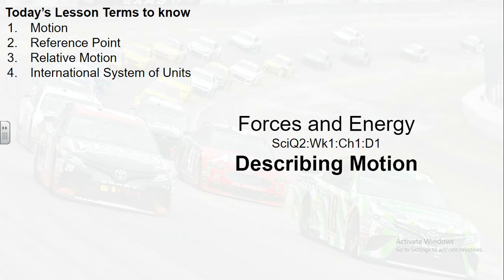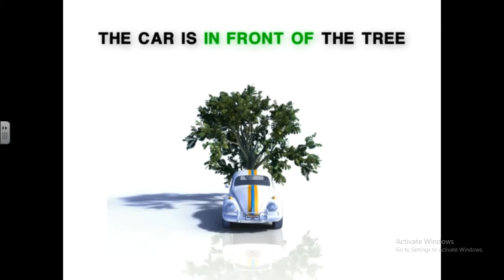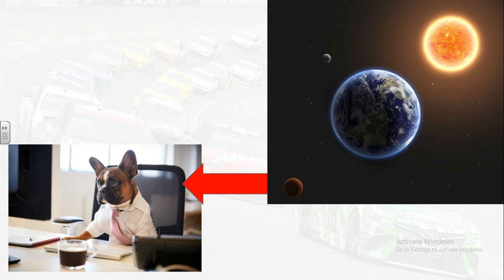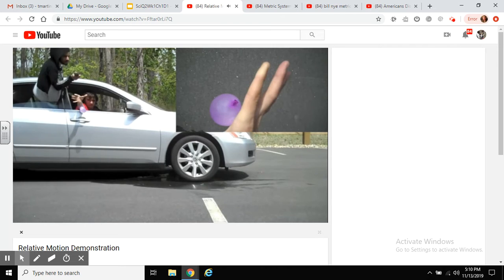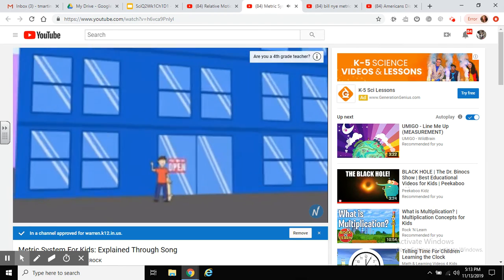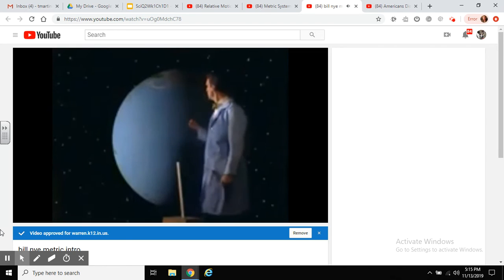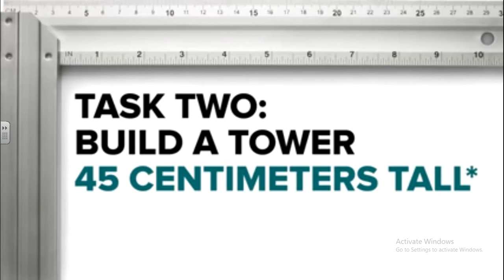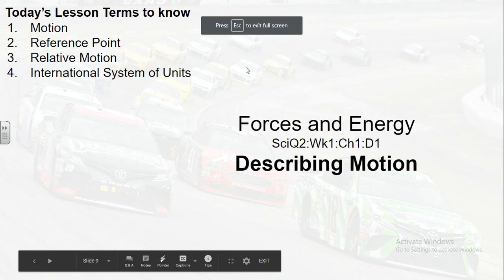SciQ2Wk1Ch1D1 Describing Motion